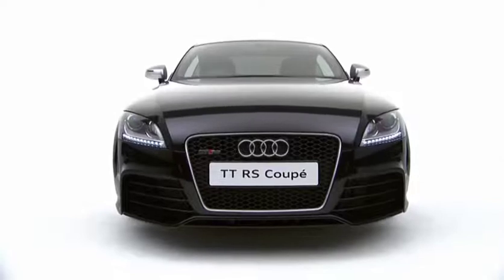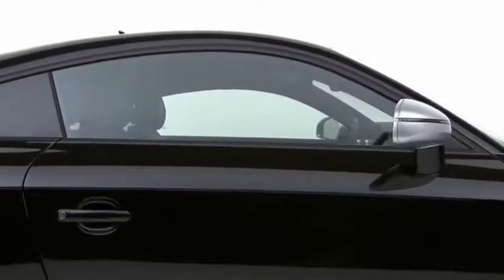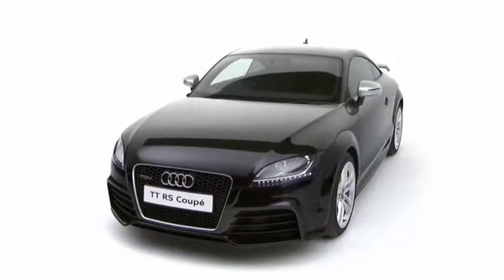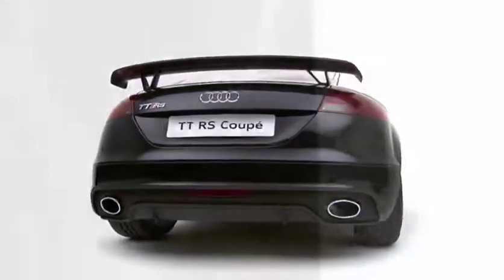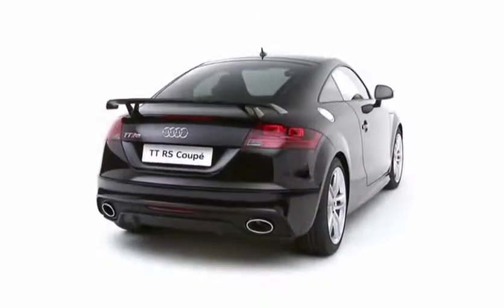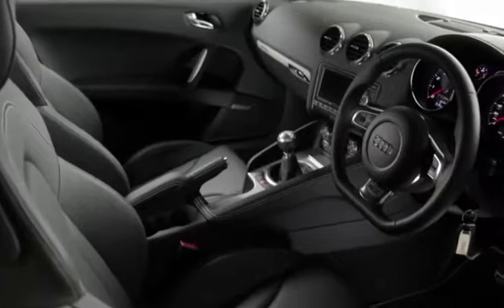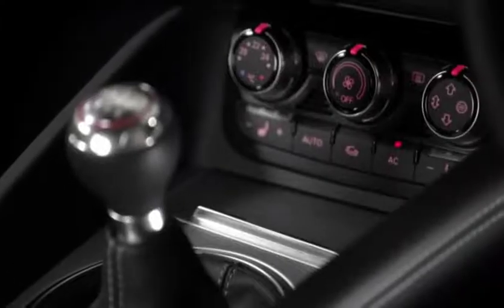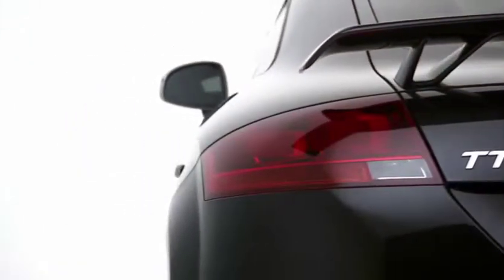2012 Audi TTRS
2012 Audi TTRS